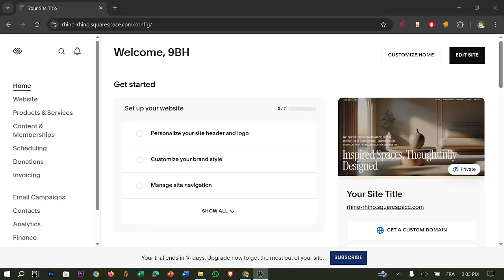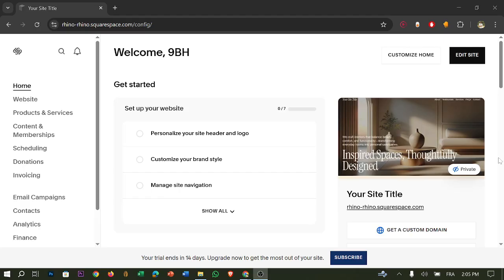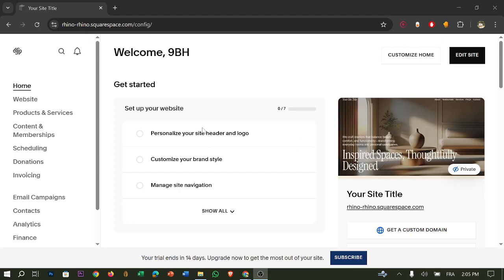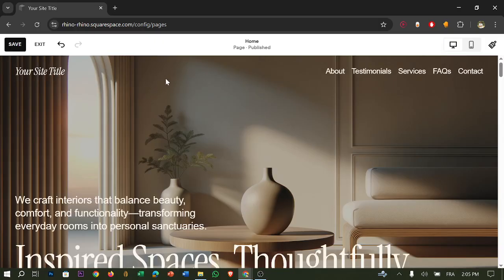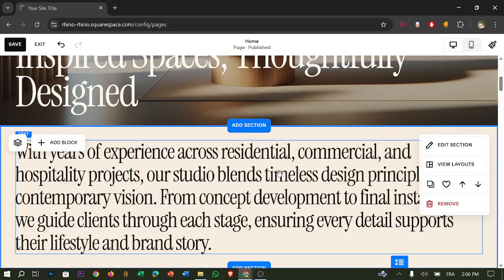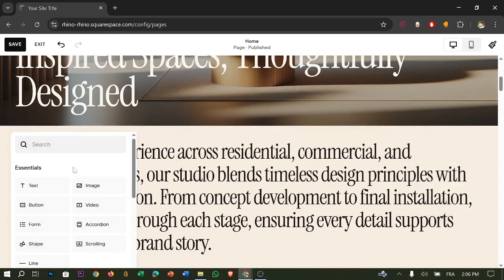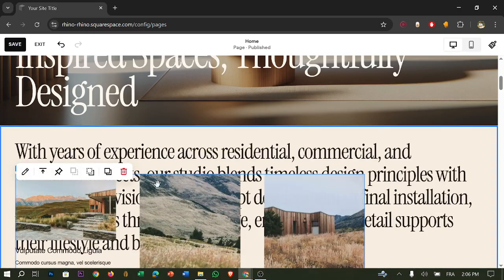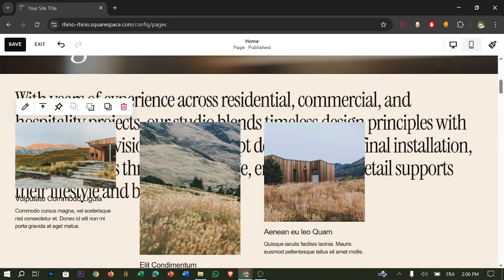How To Add A Summary Block In Squarespace ! Tutorial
Today we talk about add a summary block in squarespace,squarespace tutorial,how to use squarespace,squarespace tips,summary blocks squarespace,squarespace summary blocks